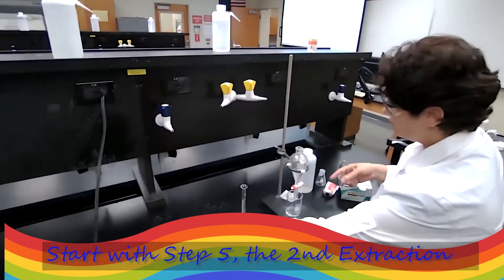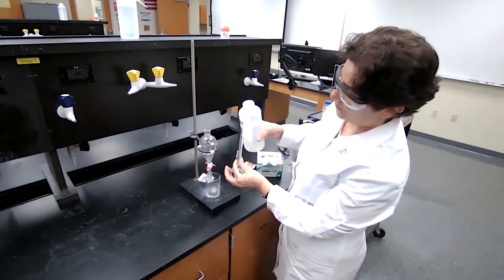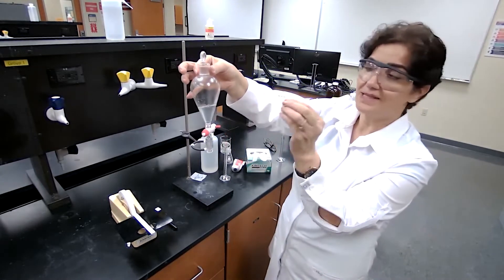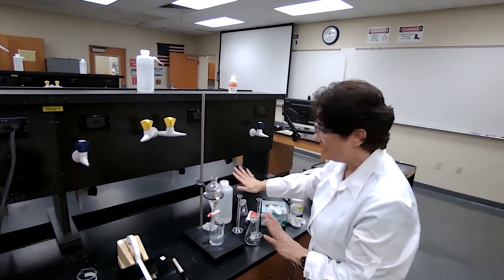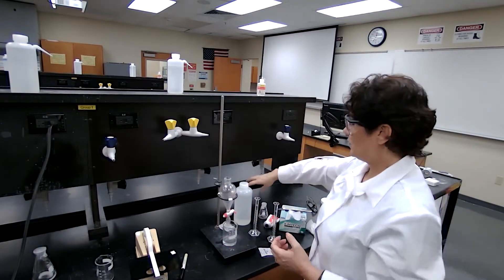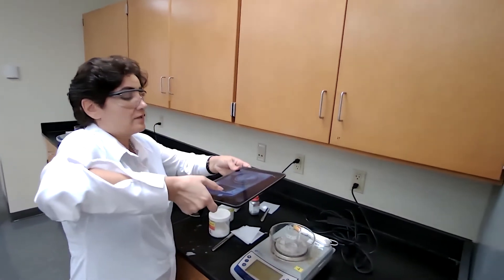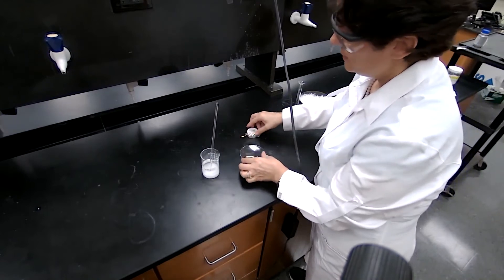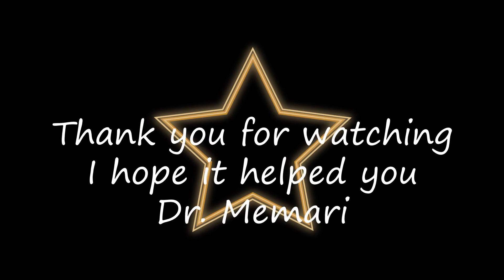CHM2210L Exp 4 part 2, Acid Base Extraction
Acid Base Extraction